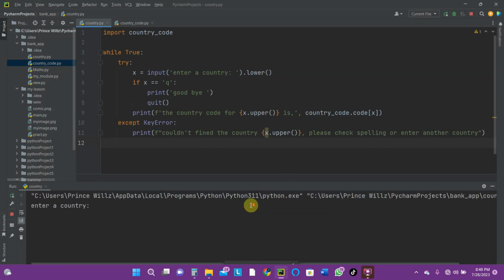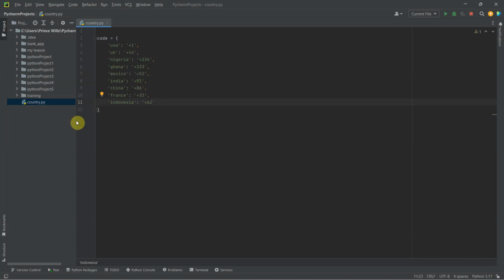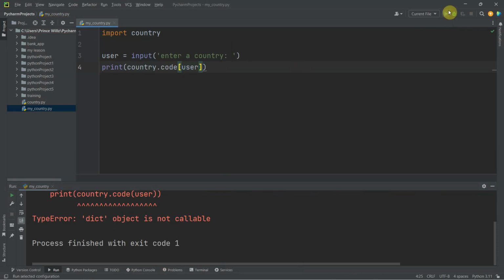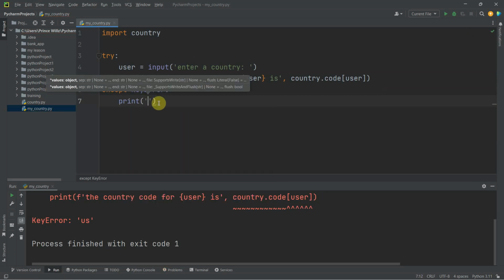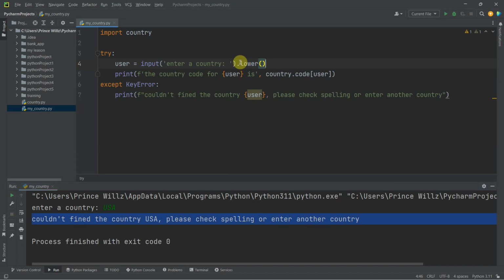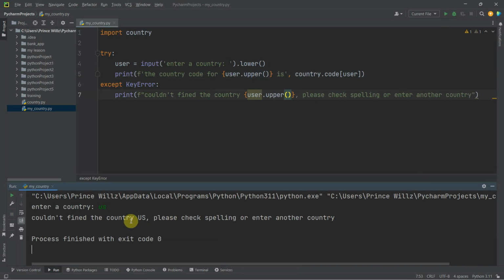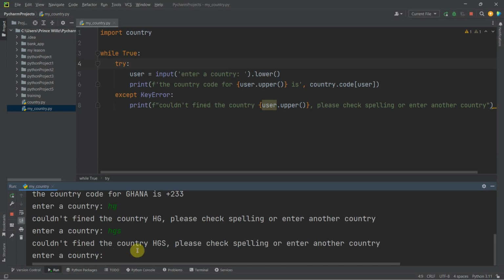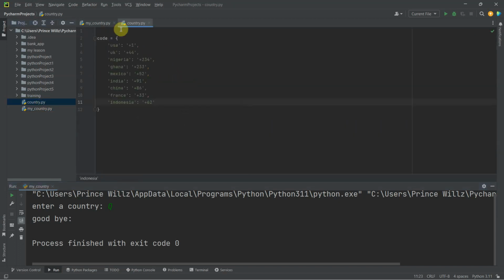how to write a python program to get a country code, when a user input's there country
hello in this video i will be guiding you on how to write a block of codes that will allow the user to enter there country and it will print out the country's code using python programming language.